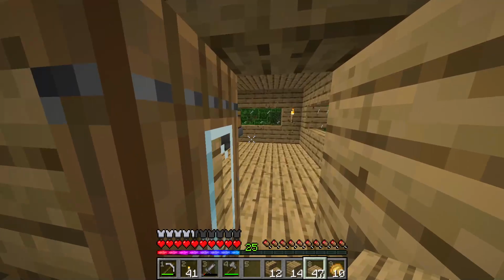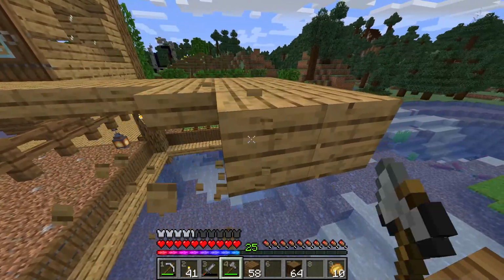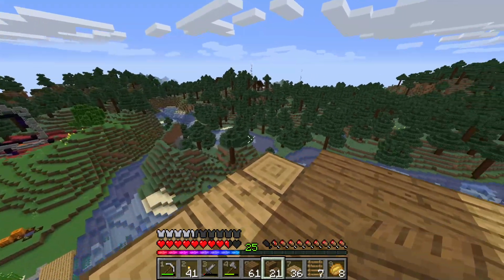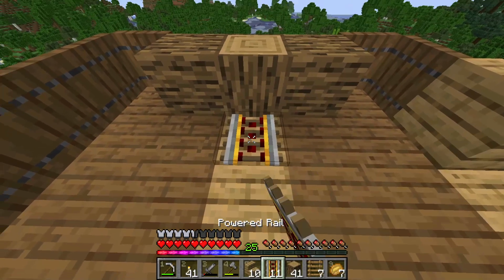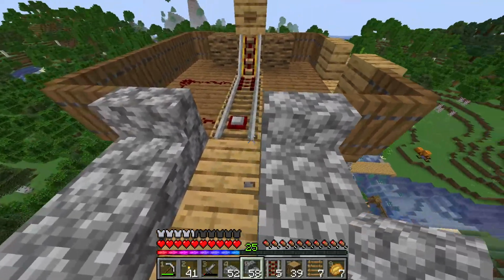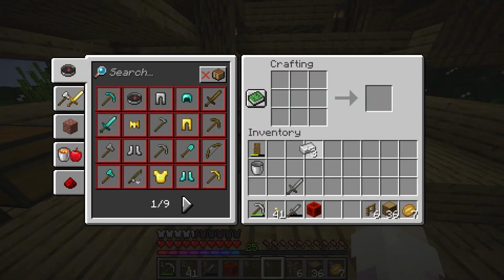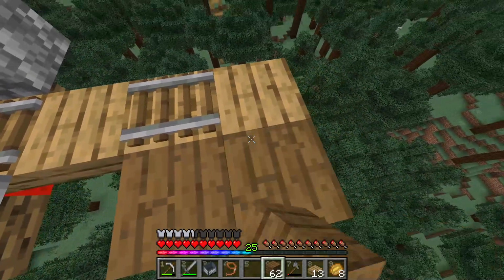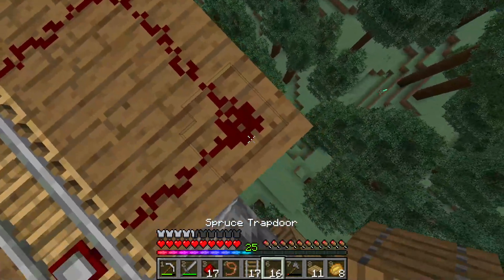Mediocre Minecraft Ep. 5 | Minecart Track Construction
I get my minecart track built to link my house to the closest village!